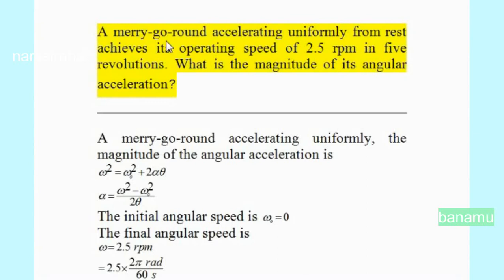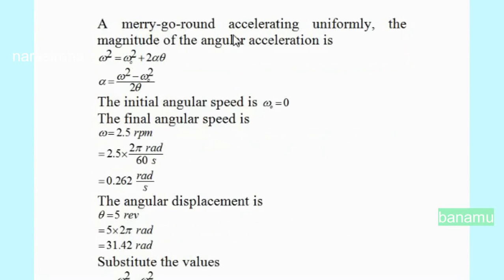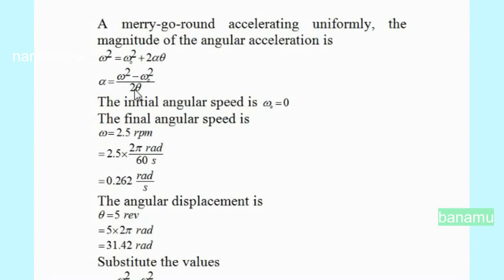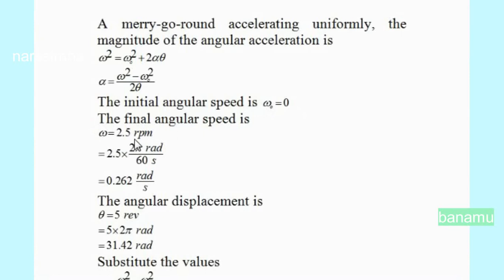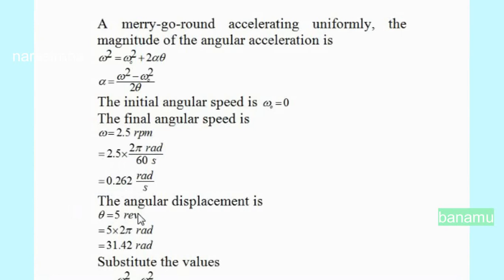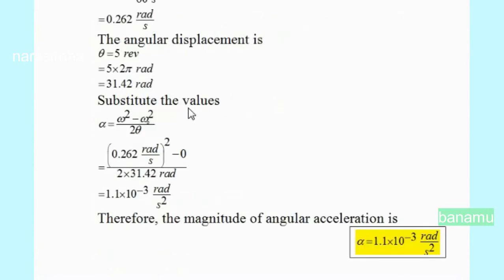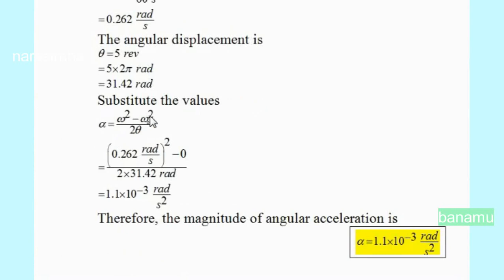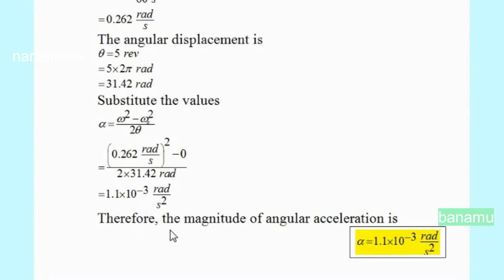A merry-go-round accelerating uniformly from rest achieves its operating speed of 2.5 rpm in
A merry-go-round accelerating uniformly from rest achieves its operating speed of 2.5 rpm in five revolutions. What is the magnitude of its angular acceleration?